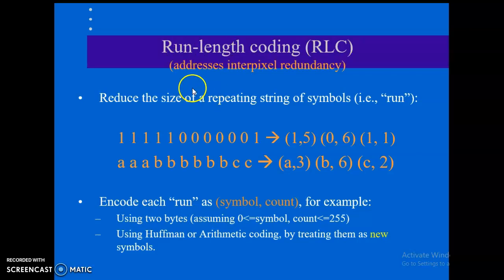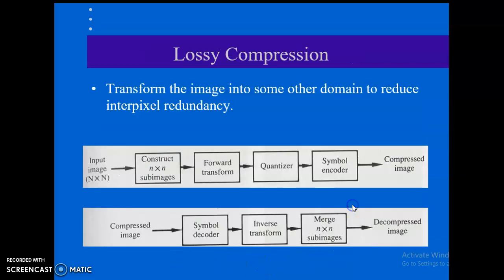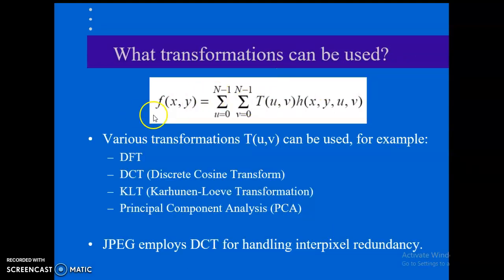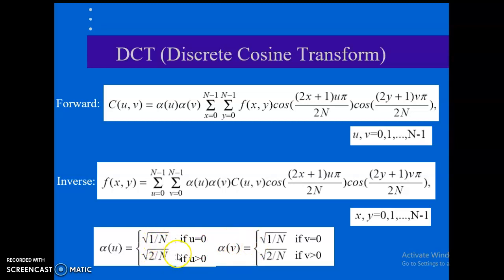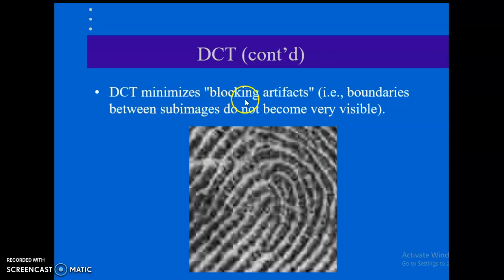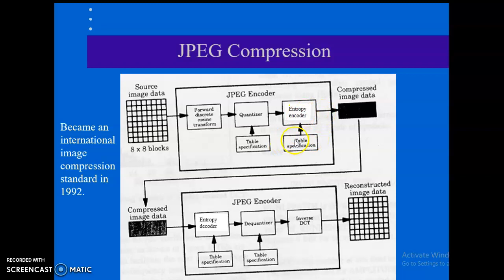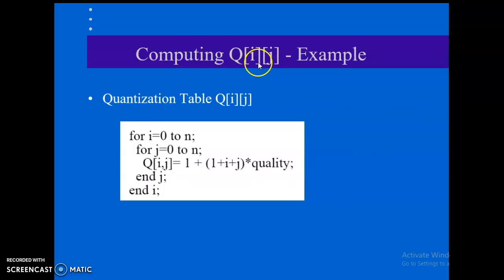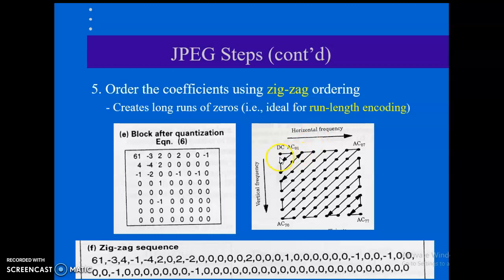Image Compression - 10, RLC, DCT